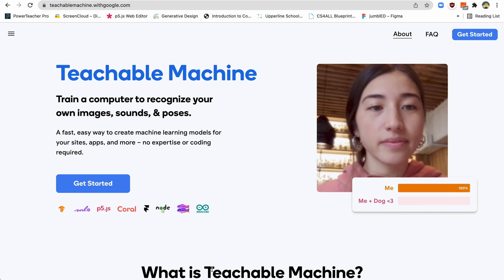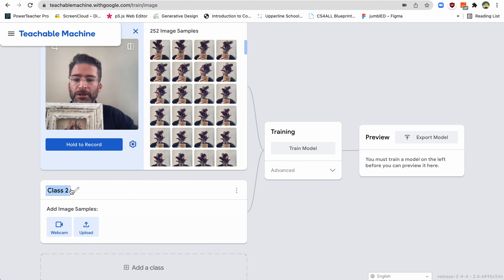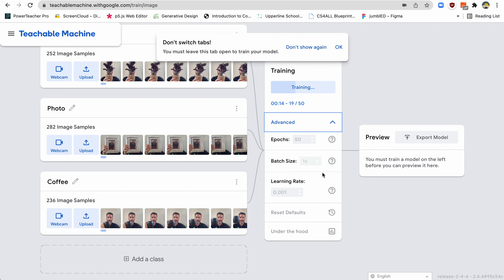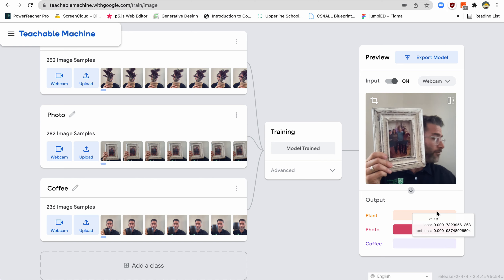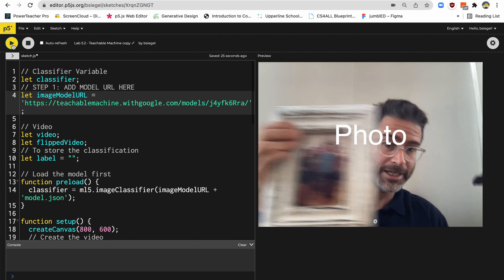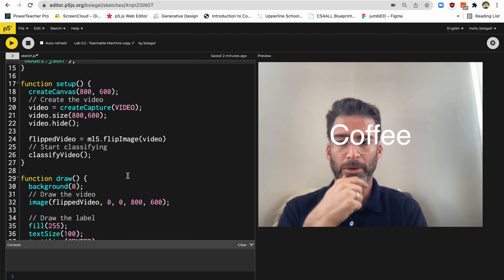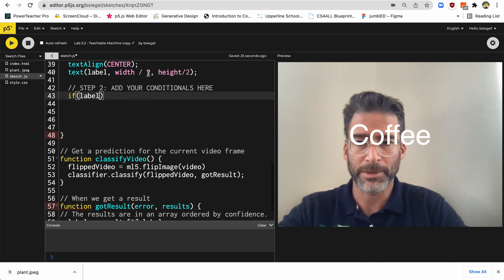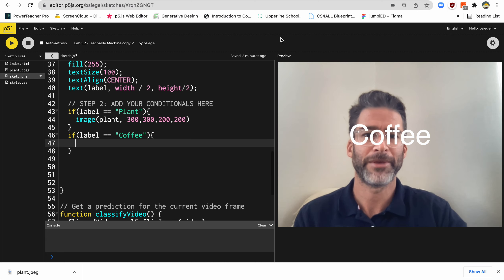Lesson 5.2 - Teachable Machine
Teachable machine is the DOPEST THING EVER. You CAN TEACH A MACHINE. Duh. And it's fun. And I love it. Did I mention that?